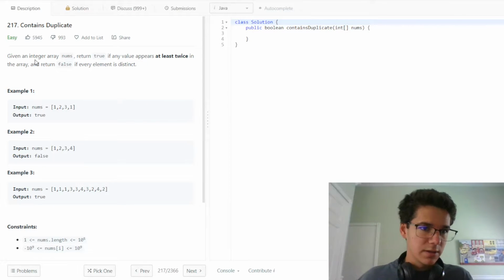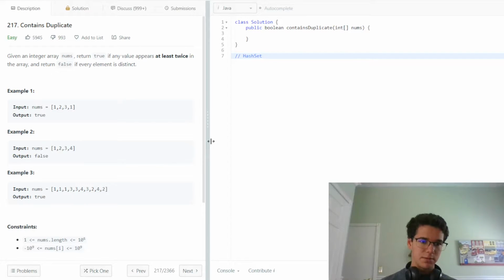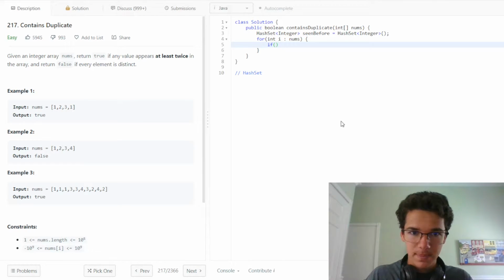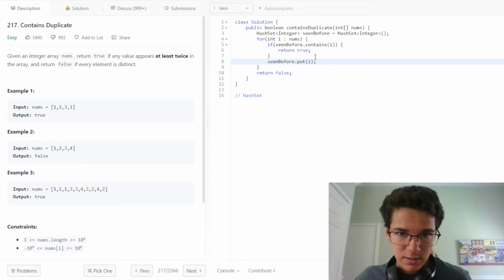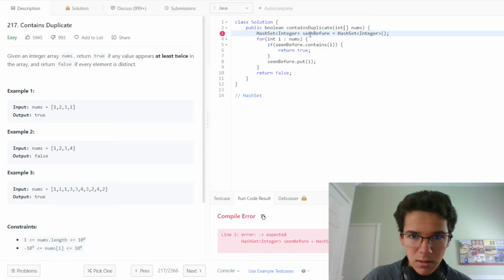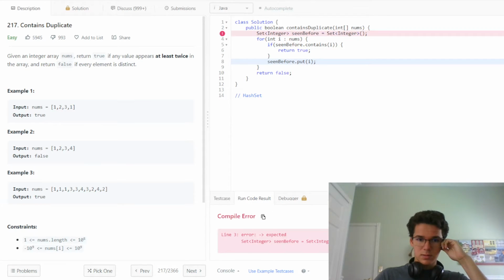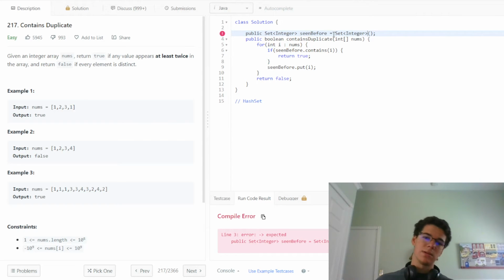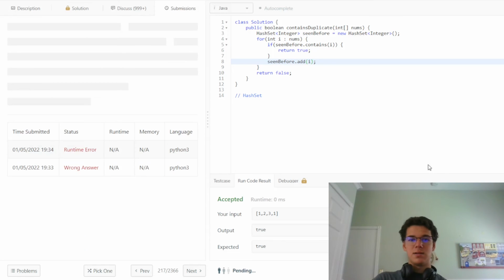Grind 75 - Contains Duplicate - Java Attempt